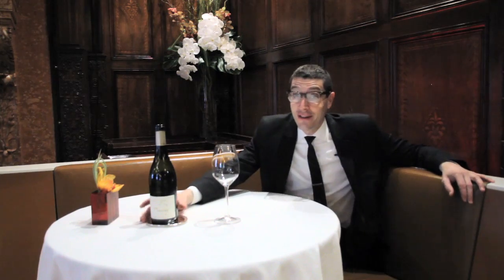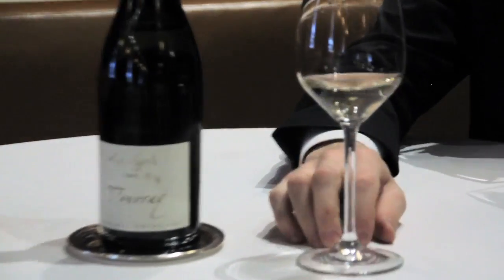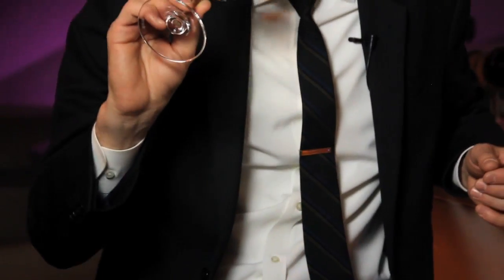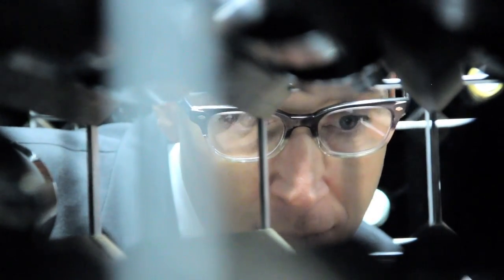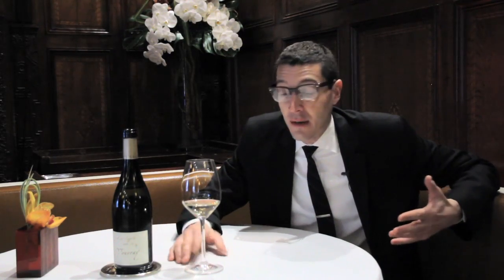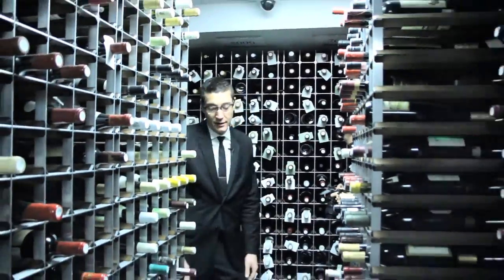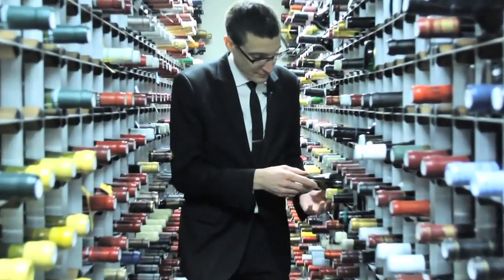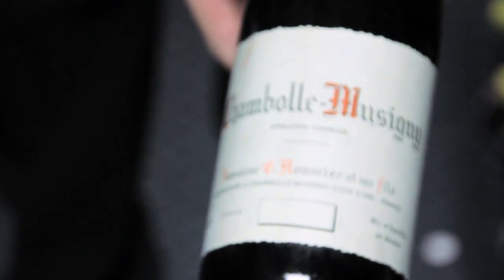Wine Protips: How To Send Wine Back Without Looking Like A Jerk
This week, Patrick Cappiello, wine director at GILT at The New York Palace Hotel, discusses how to tell if there's something wrong with your wine, and ways to send it back without looking like a jerk.